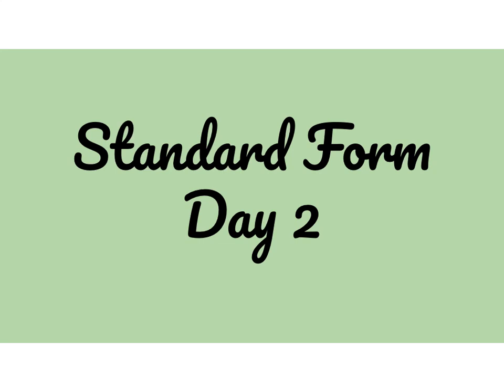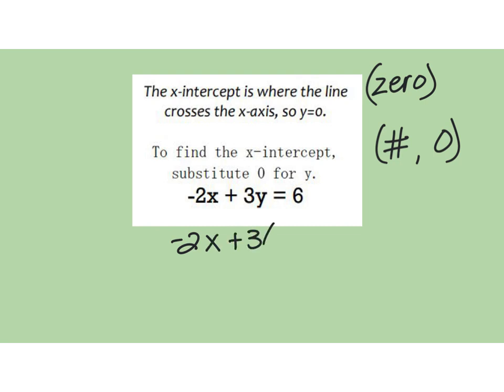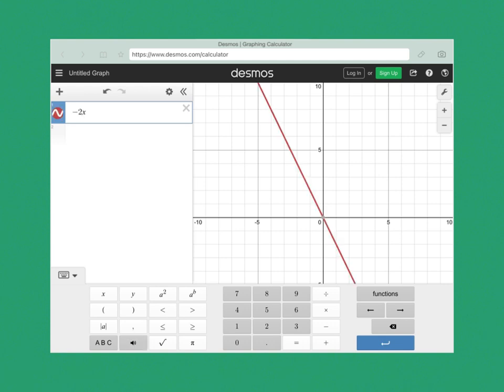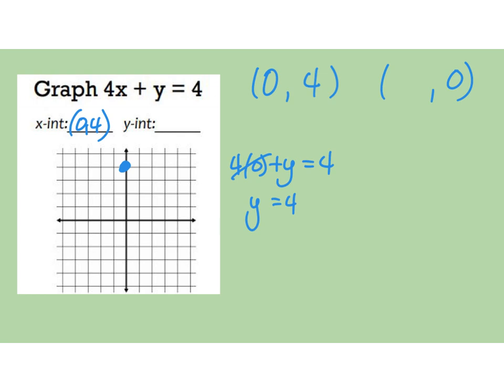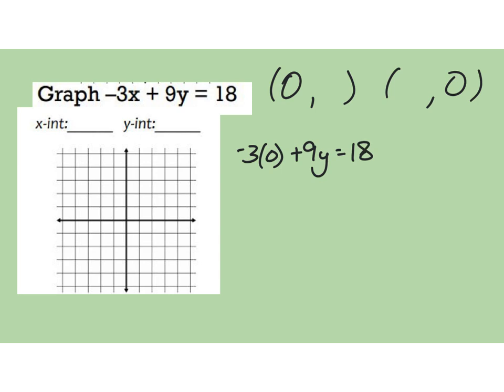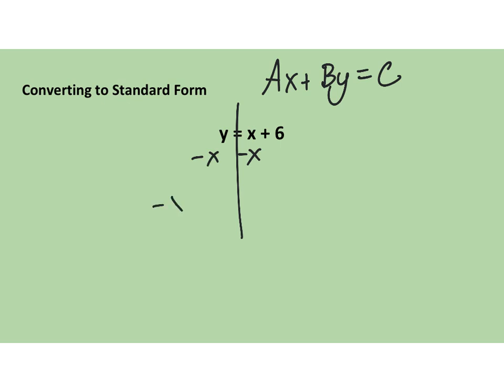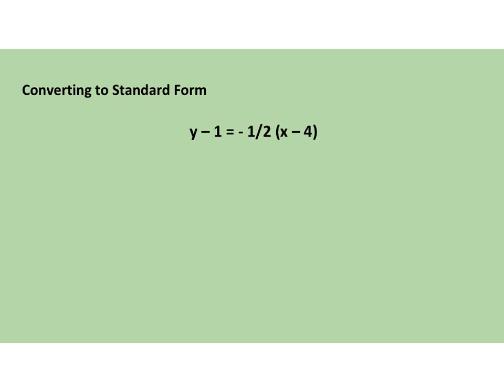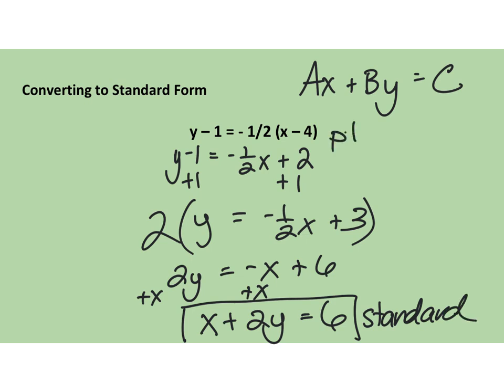Standard Form Day 2